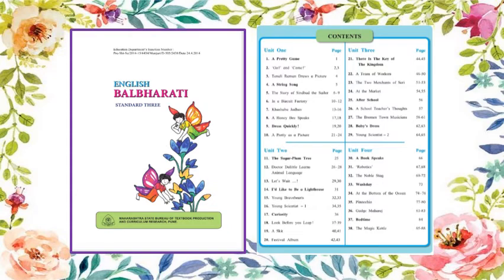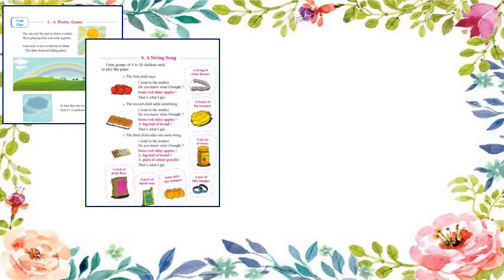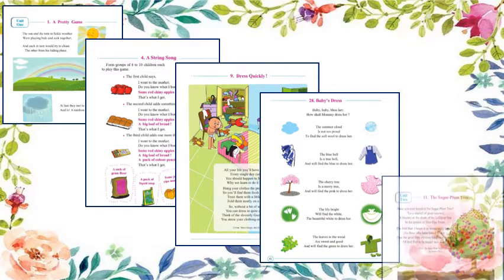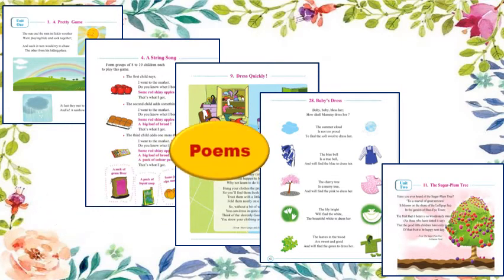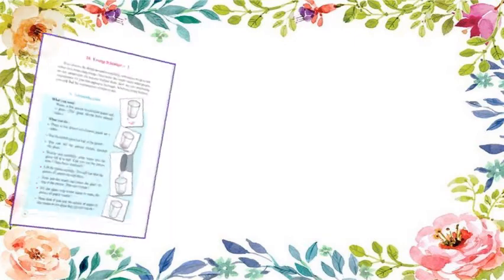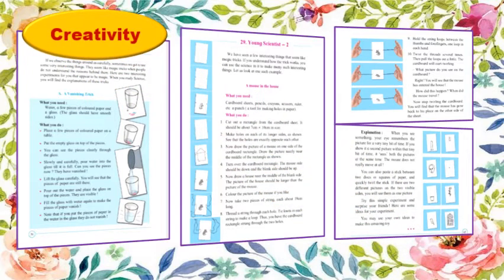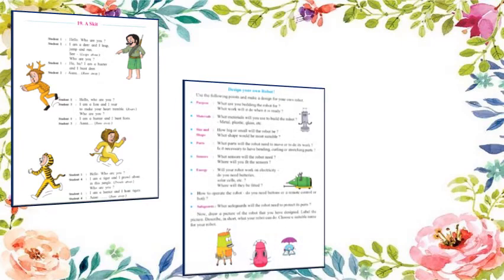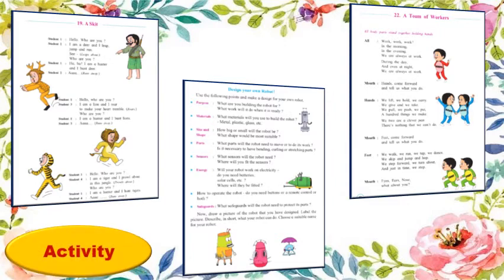3RD ENGLISH, INTRODUCTION